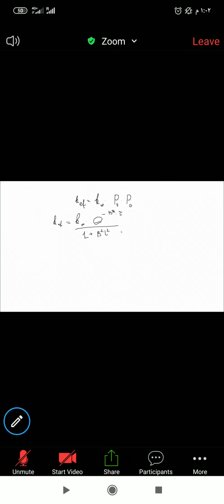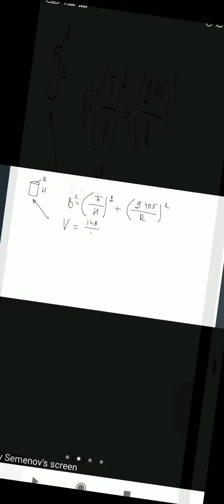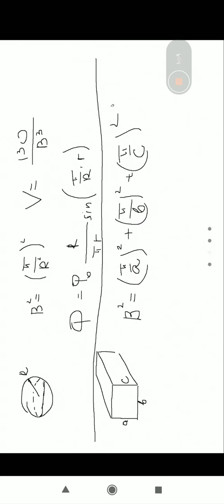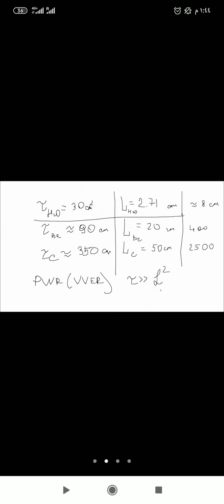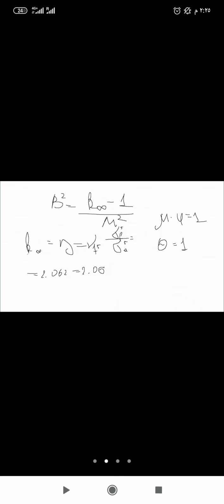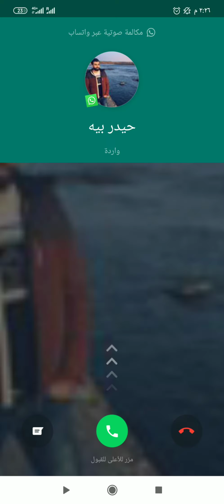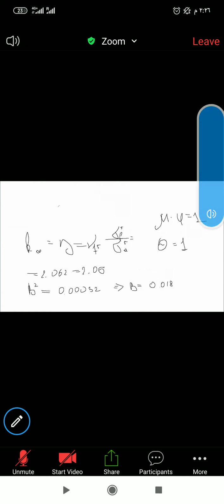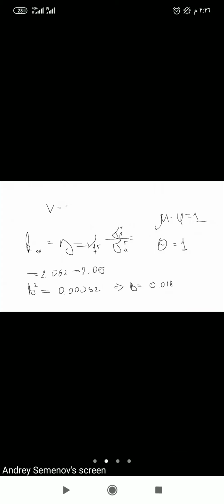١٠ يونيو ٢٠٢٠